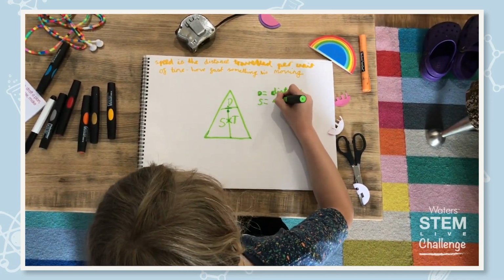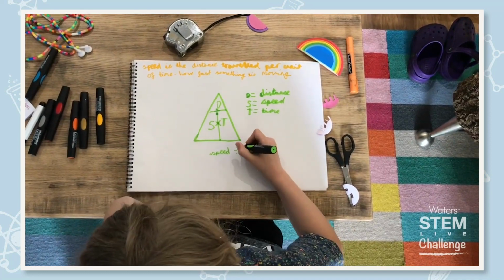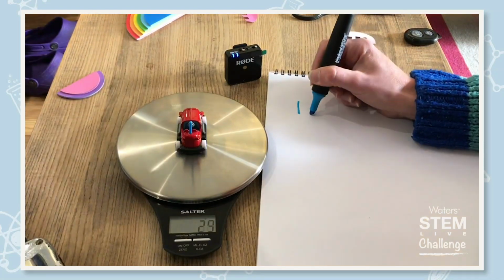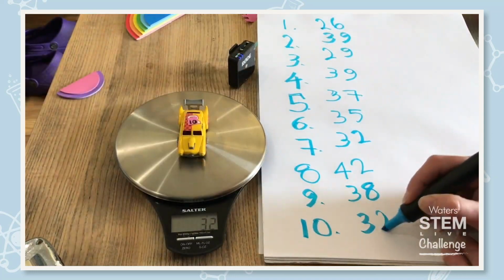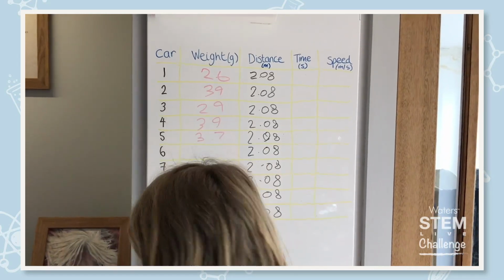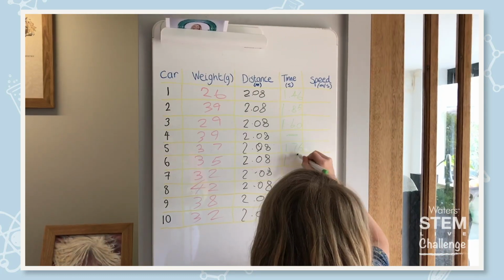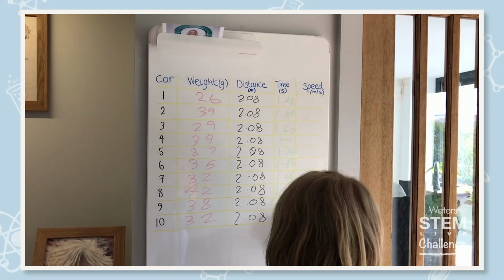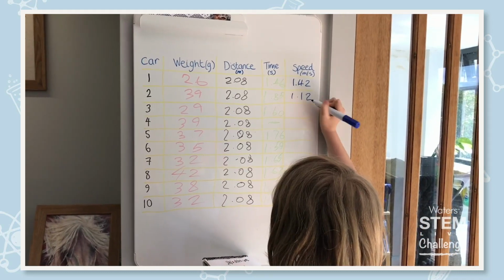Waters STEM Live #6: Measuring Speed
In our sixth STEM Live Challenge, we learn how to measure speed with toys that you have at home and also learn the equation for measuring speed.